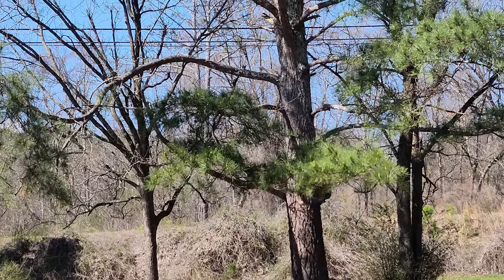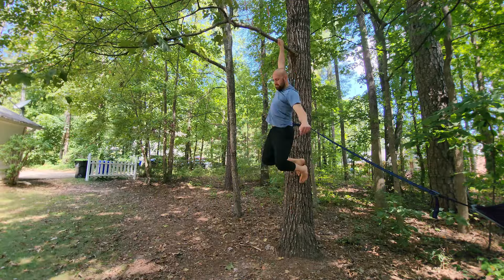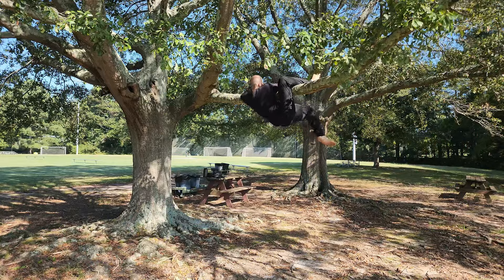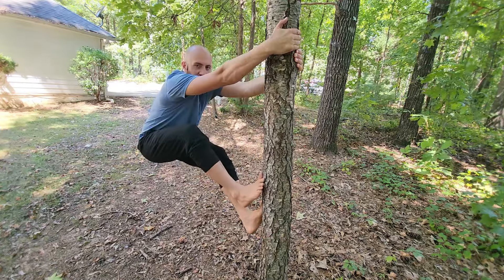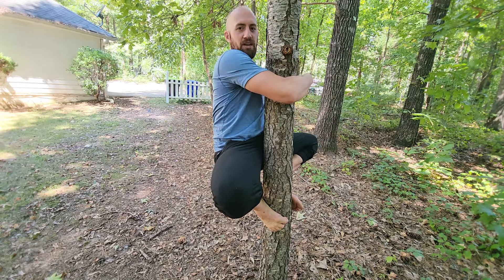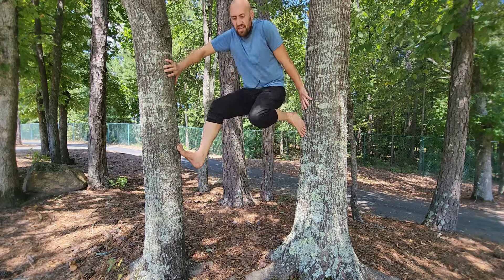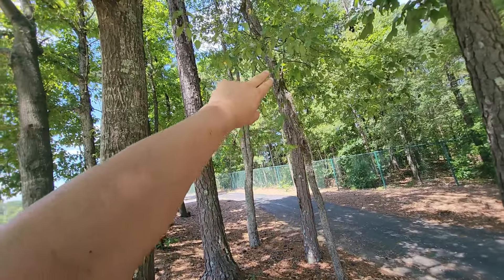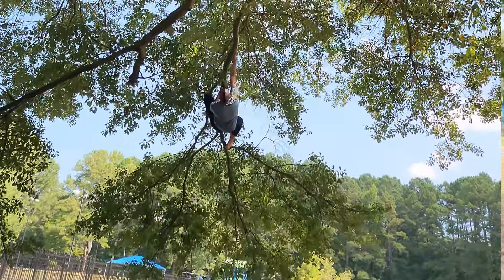10 WAYS TO CLIMB A TREE (No Equipment) - Tutorials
Learn 10 different methods for climbing a tree and getting into a tree.

0:05 Climb Trees Safely Video
0:27 1. Tree Run
2:07 2. Dino
3:03 3. Leg Hook
4:42 4/5. Palm Tree Climbs
5:10 4. Palm Tree (Foot Clamp)
5:42 5. Palm Tree (Speed Style)
7:36 6. Pull Over
8:58 7. Wedge Climb
10:30 8. Muscle Up
11:52 9. Tree Transfer
13:23 10. Hanging Branch